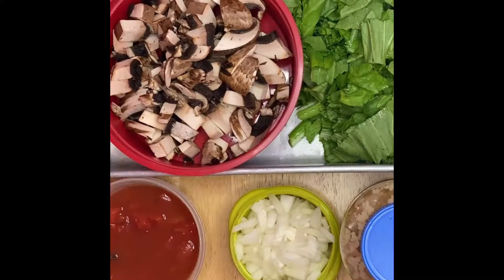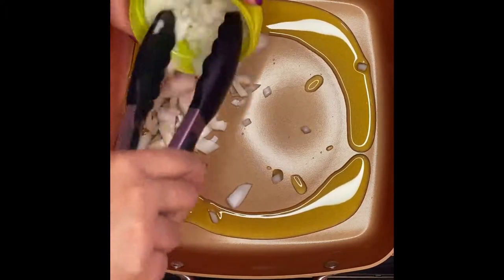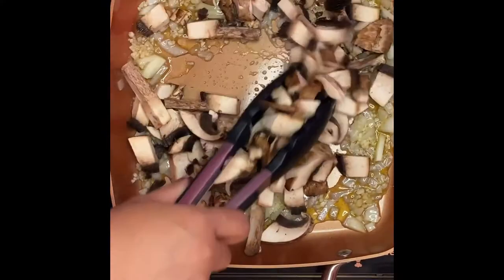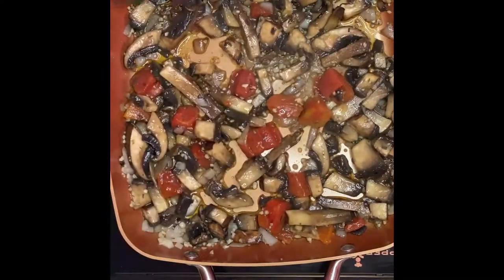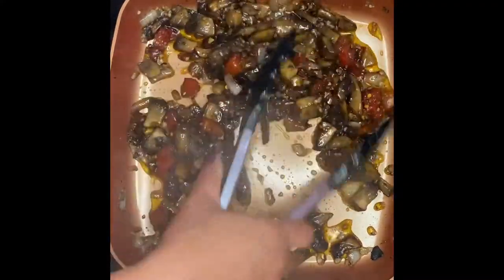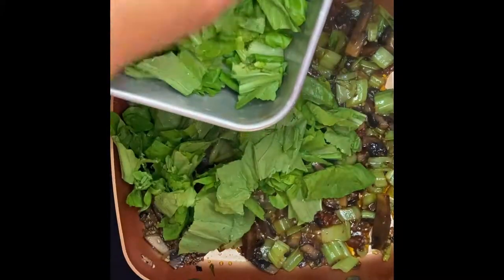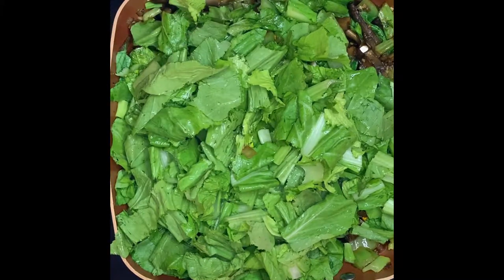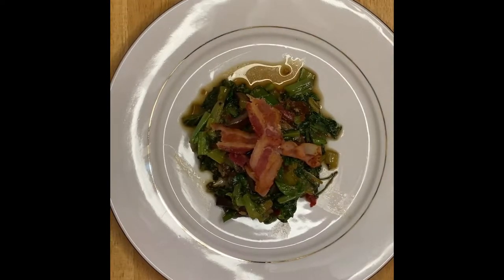AnnSarap Kitchen || How to make my Savory Greens and Mushrooms!!!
Awesome Dish that is easy to make yet the Flavor is Deliciousoo!!

Description